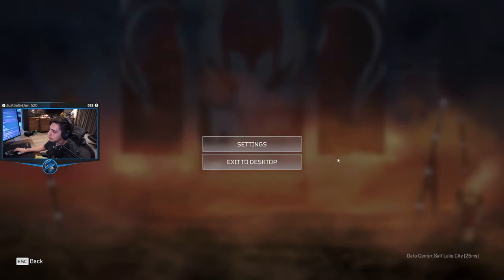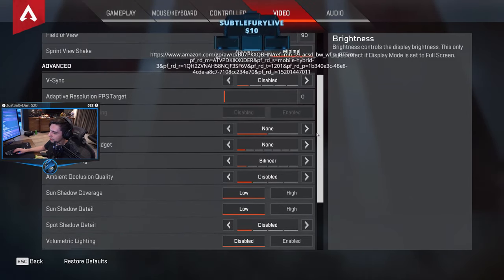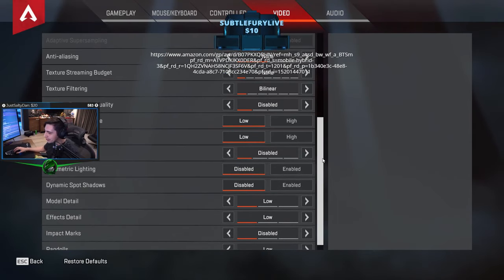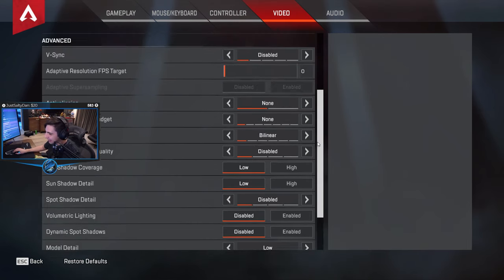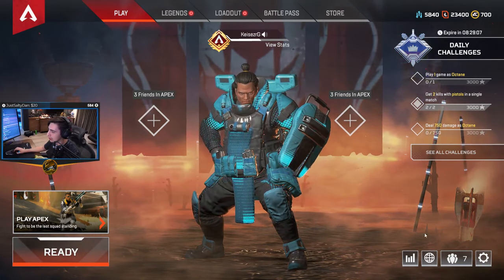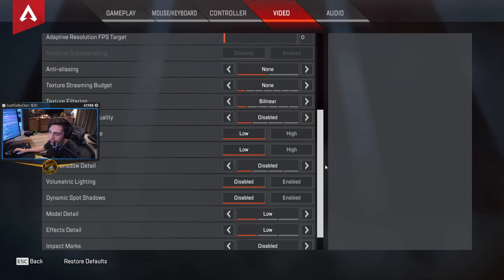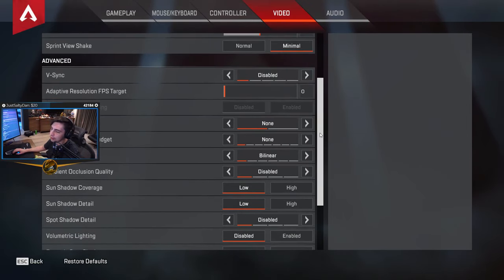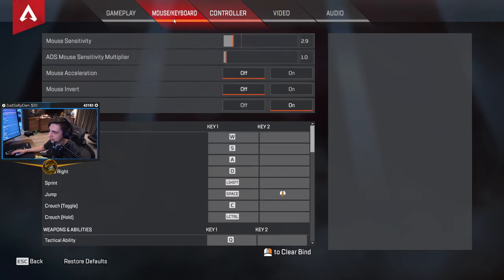Apex Legends - shroud's new settings apex (Shroud)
Hope you enjoy this video of Apex Legends
funny moments and funniest wtf of Apex Legends daily fails highlights.